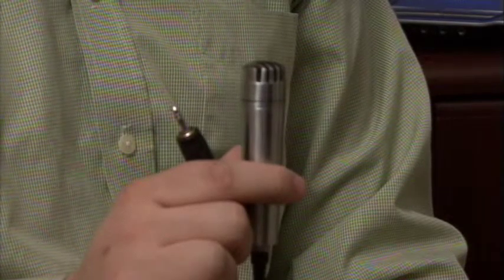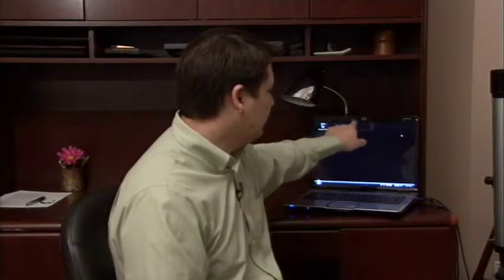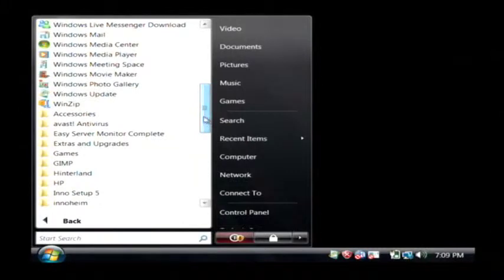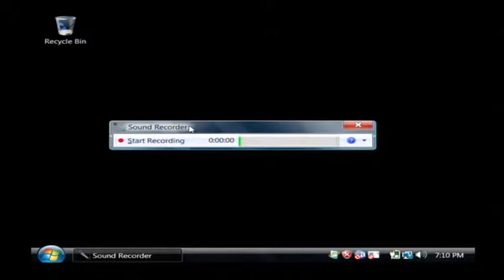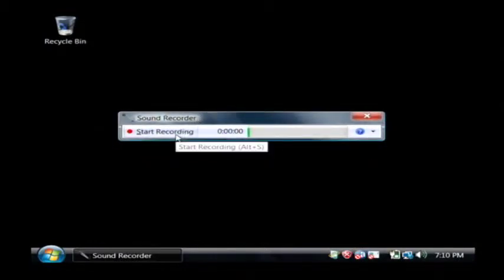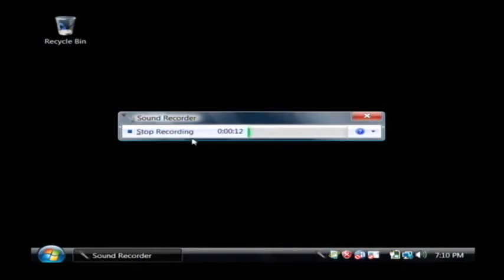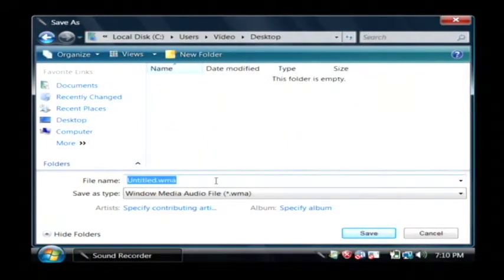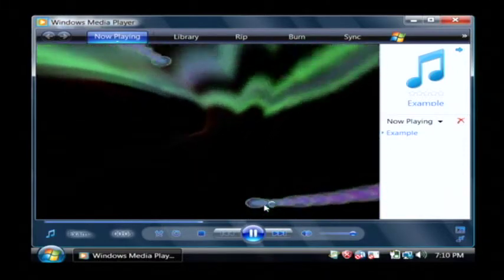Computer Training : How to Record a Sound on a Windows Computer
Before attempting to record a sound on a Windows computer, it's important to have access to some sort of microphone. Discover how recorded sounds are saved digitally to a computer with help from a software developer in this free video on computer audio recordings.